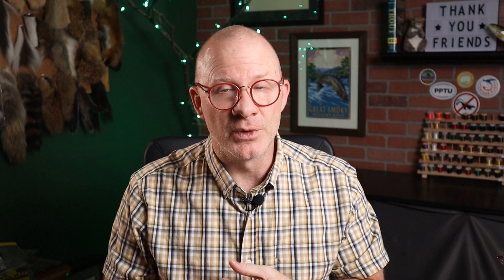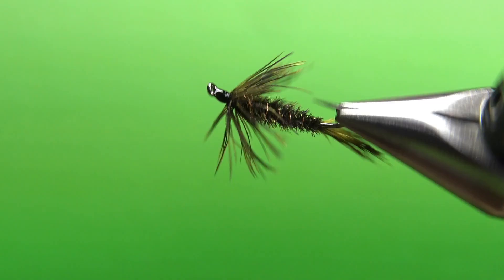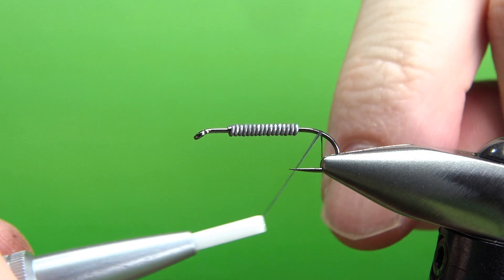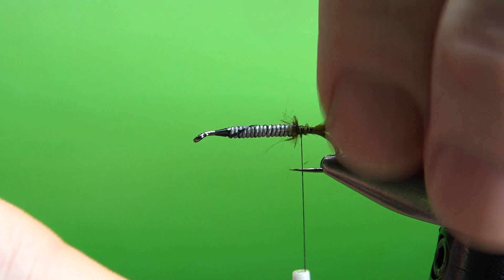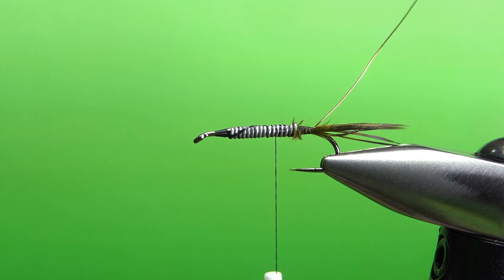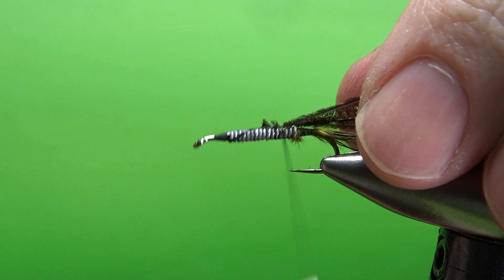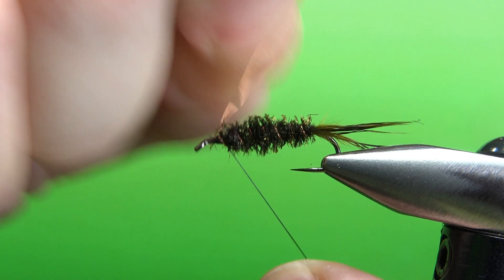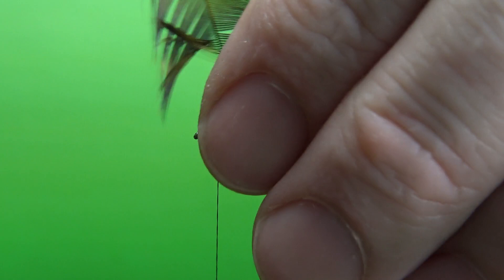Fly Tying the Ida May Nymph - Charles Brooks Fly Pattern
Created by famed Montana author Charles Brooks, the Ida May is a general searching nymph pattern that can be effective as a general mayfly or stonefly imitation.

Thread: Black
Weight: 0.020"
Tail: Olive grizzly hen
Rib: Fine gold wire
Body: Peacock herl
Hackle: Olive grizzly hen

*** Some of the popular books used here: ***